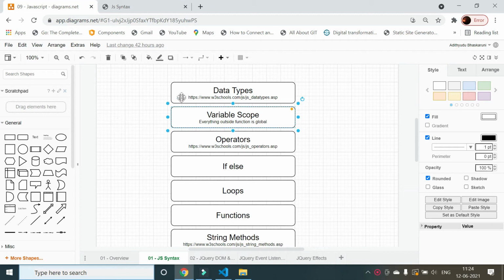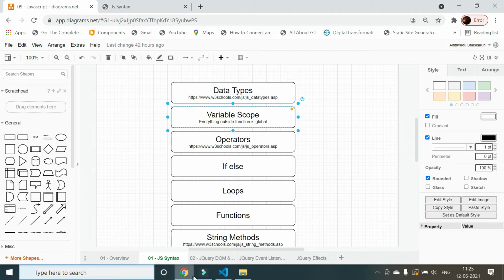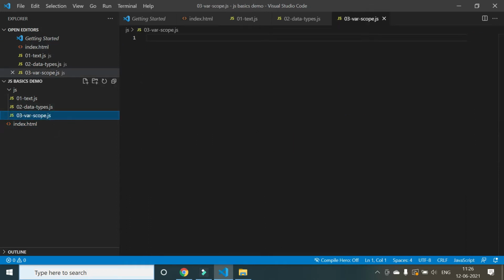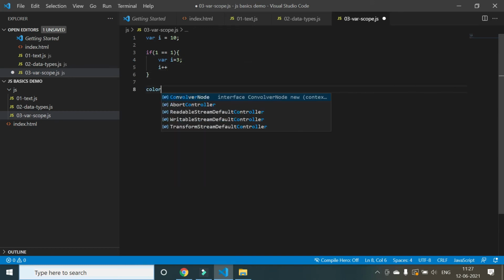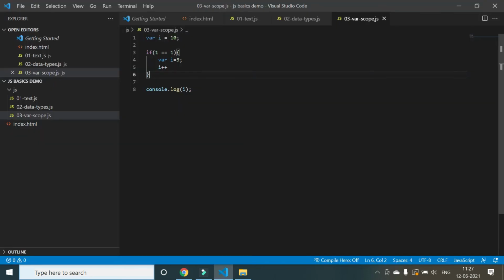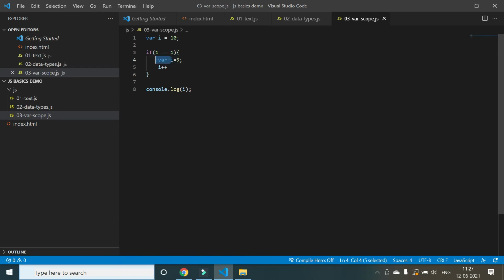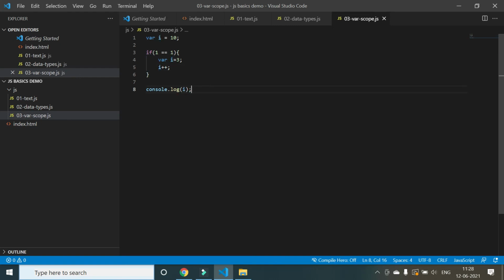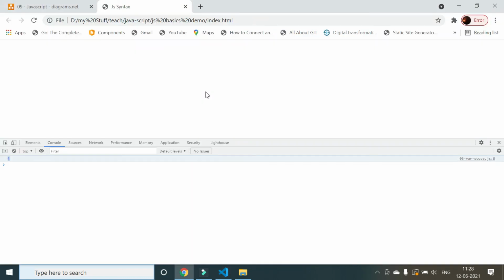Variable Scope in JavaScript (JS)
what is the variable scope in Javascript is explained in this lecutre.